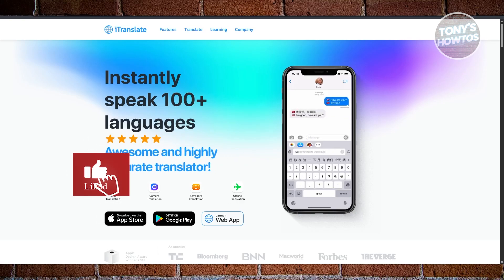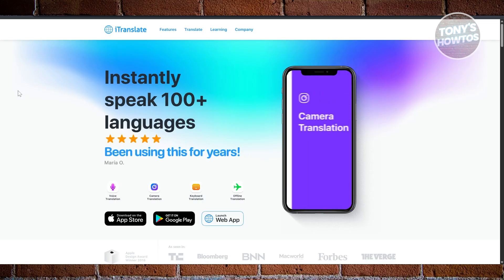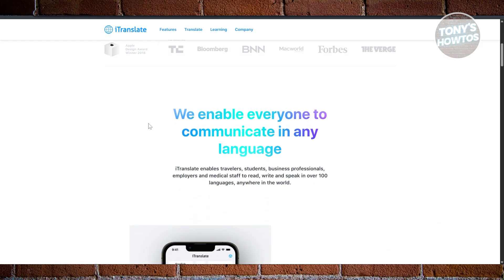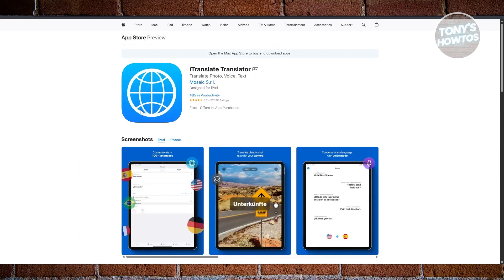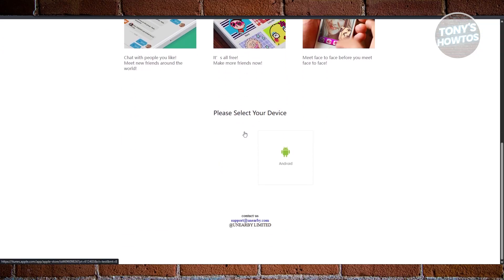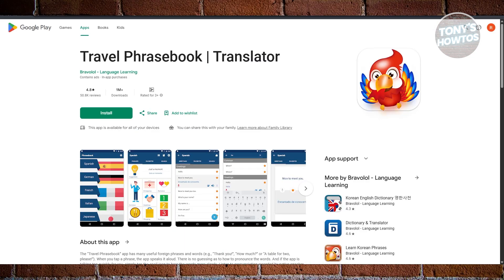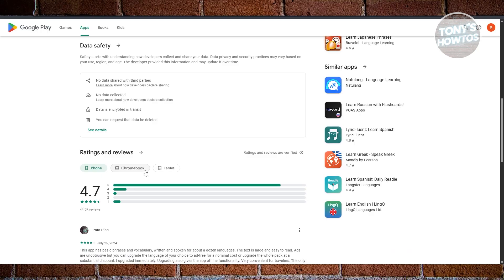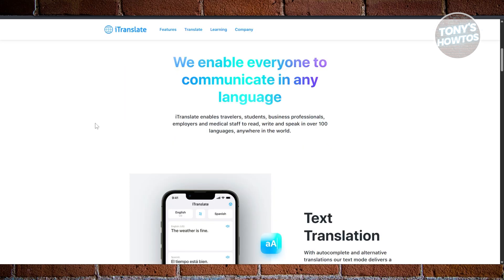Best Voice Translator Apps (iPhone, Android, 2026)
In this video, I show you Best Voice Translator Apps (iPhone, Android) in 2026. The quick and easy tutorial Which is the Best Voice Translator App. Do you want to know step by step how to choose voice translation app for your device in 2026? Yes? Great!